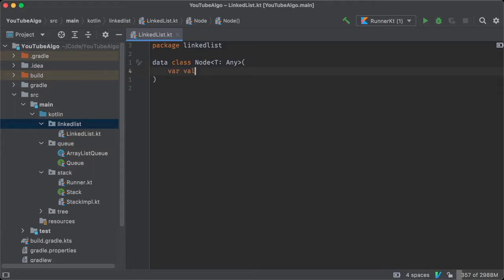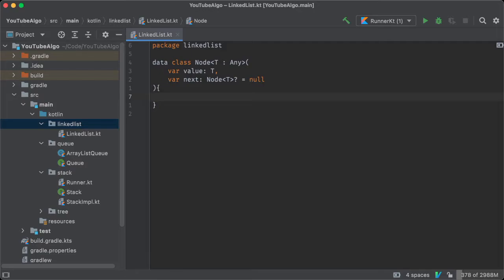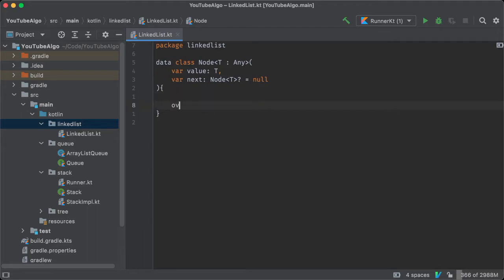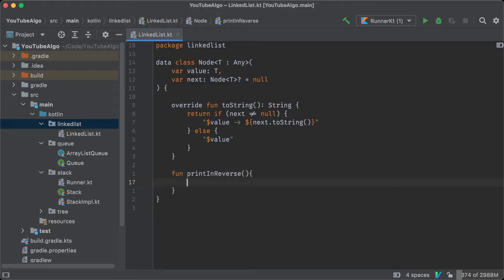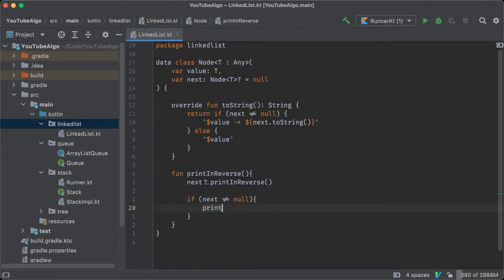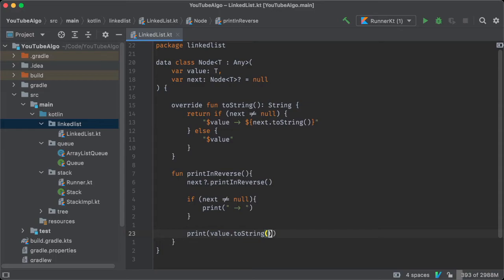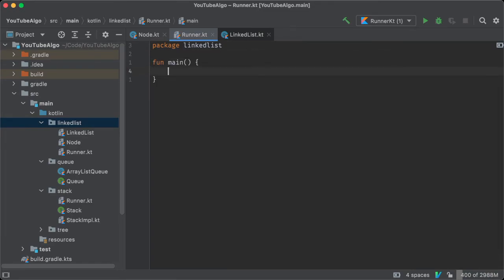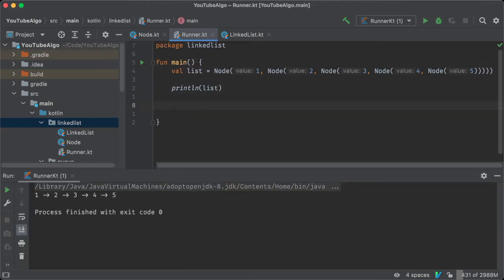Data Structures in Kotlin - Linked List Node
In this episode you'll begin by implementing the Node class, the basis of any LinkedList is the actual Node structure, and that's what you'll be implementing first.

00:00 - The Node class
01:17 - toString()
01:49 - printInReverse()
03:18 - Runner class